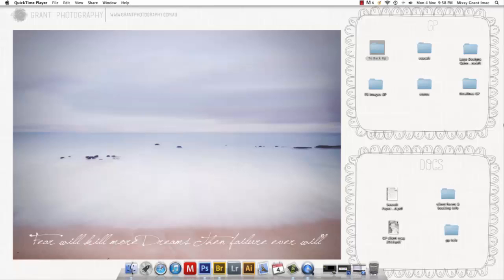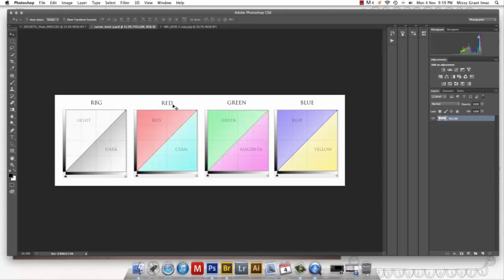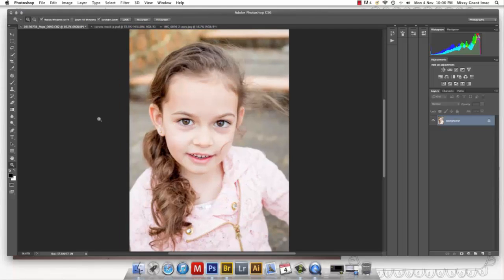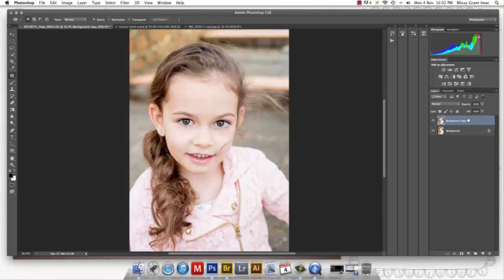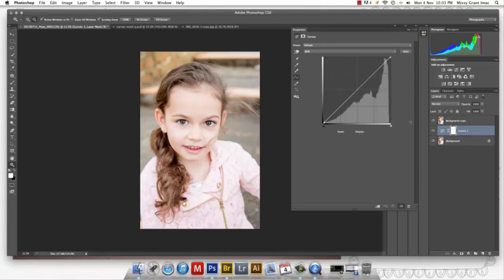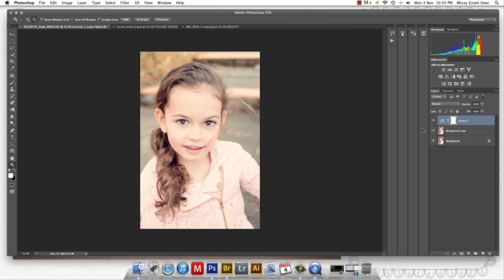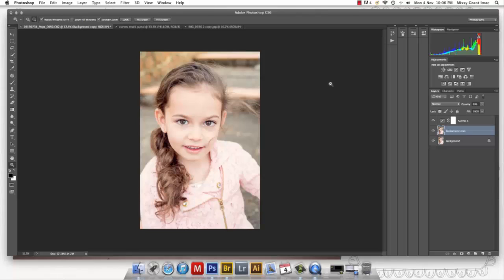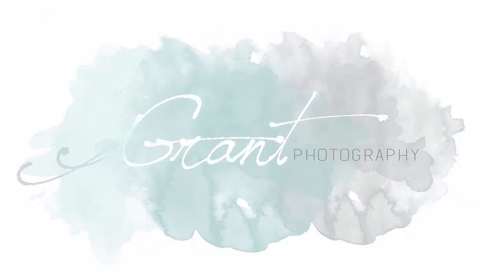Using Curves in Photoshop by Grant Photography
A quick tutorial from Grant Photography and co-designer of Seasalt Paperie uses the adjustment tool "Curves" to create creamy tones and vignette in my images.

{plus a bonus handy editing tool to know on correcting bags or dark circles under eyes}